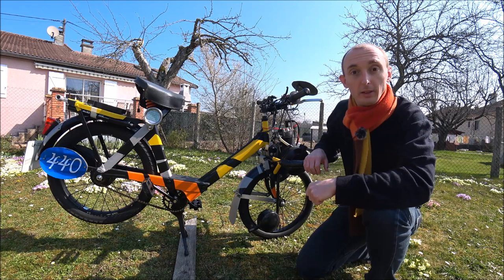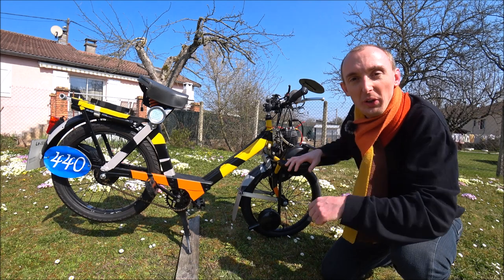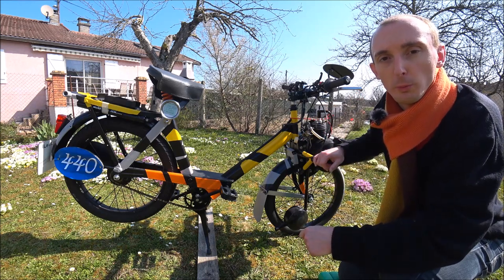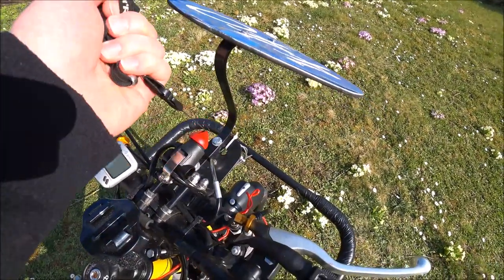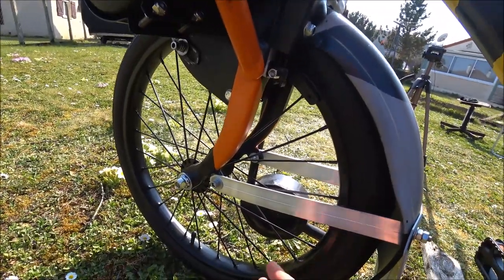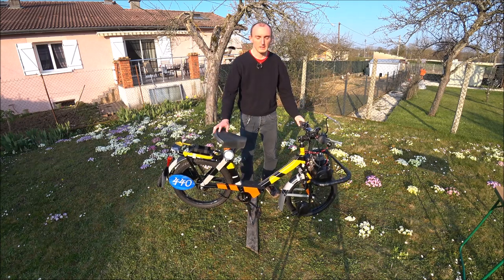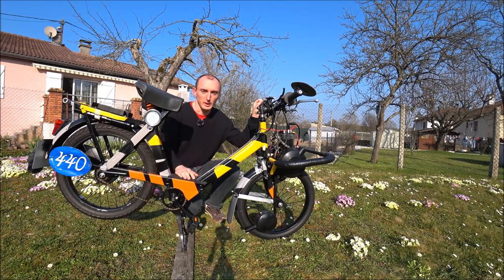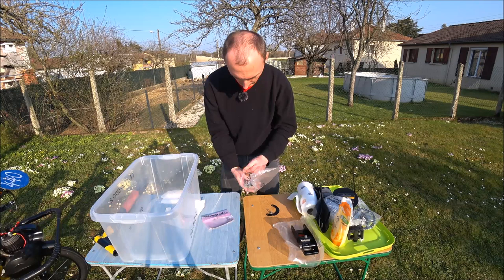Solex 3800 compétition 16P (présentation) - Lord Authentic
Présentation de mon Solex 3800 de compétition en roues de 16 pouces
Nom de code : LA-SLX-0002